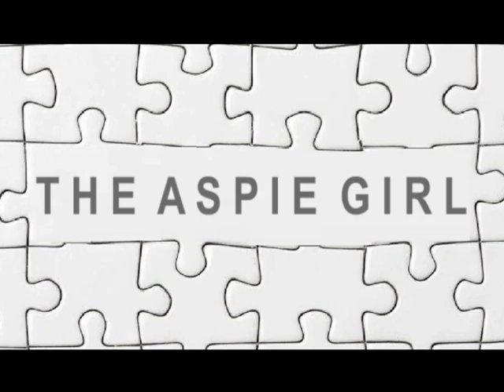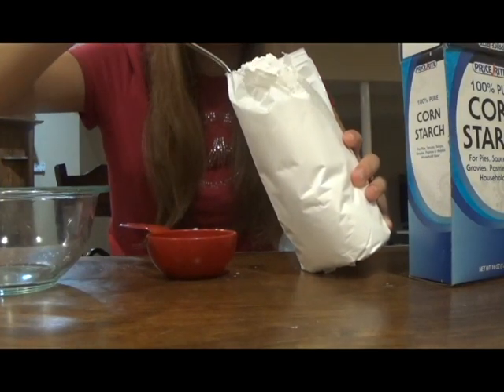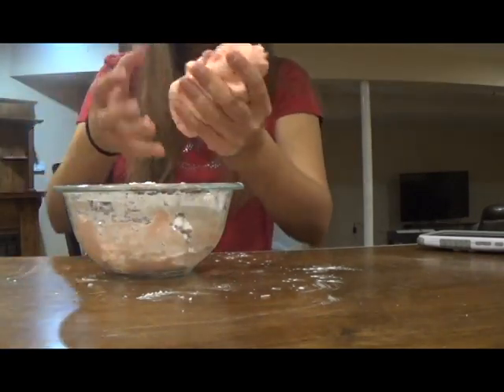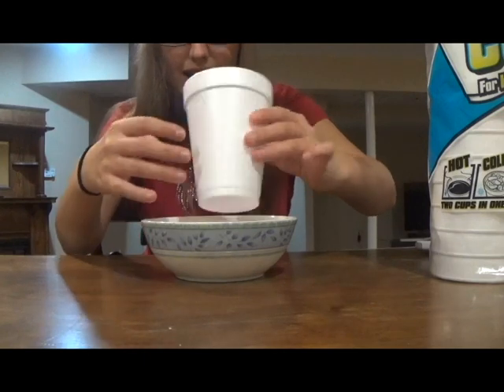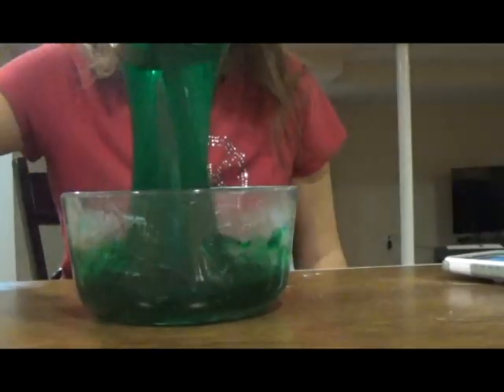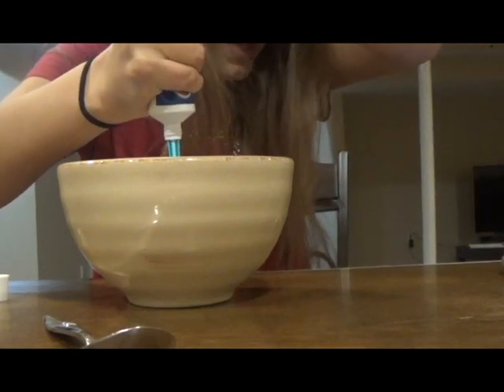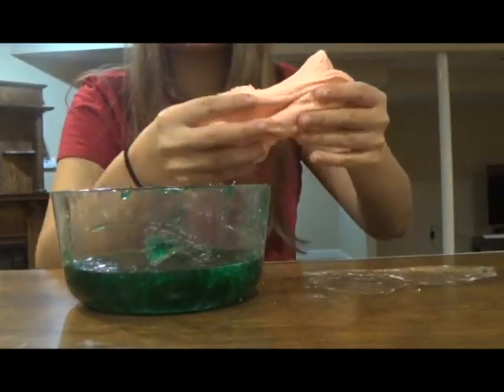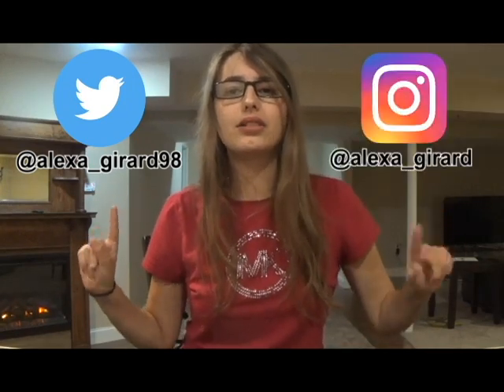Testing No Glue Slime Recipes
Hi guys! This is Alexa. In this video, I will be testing slime recipes that don't involve any glue. If you have any questions or requests for me, please comment them down below.

UNEXPECTED BY DAVID BULLA